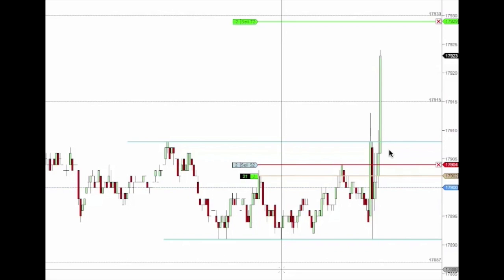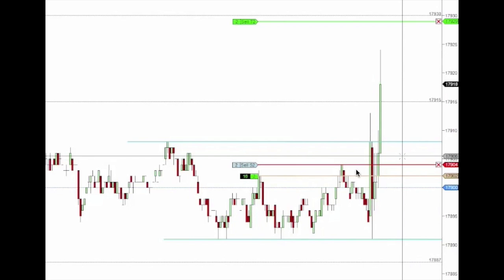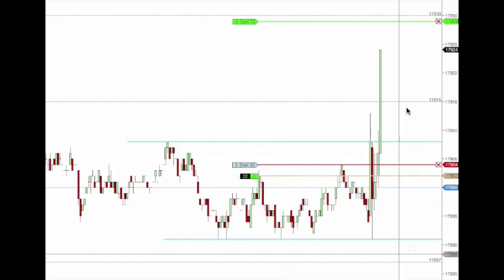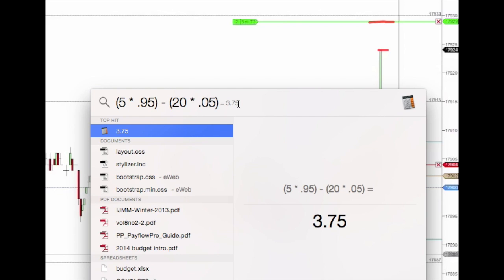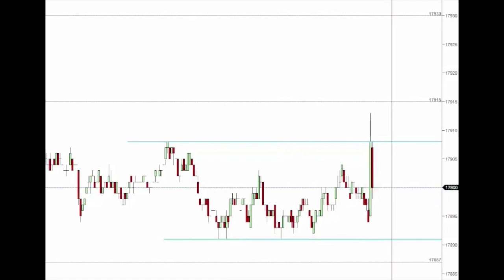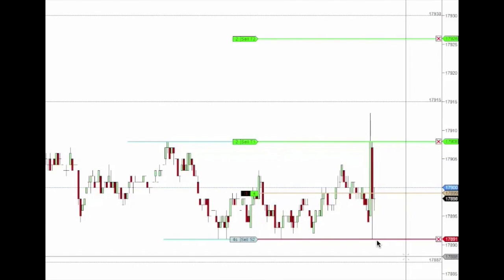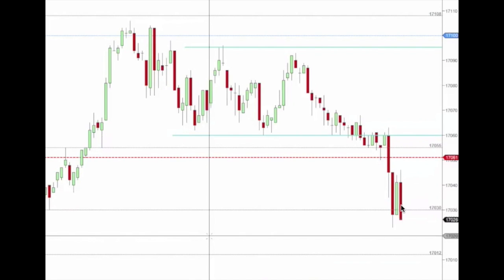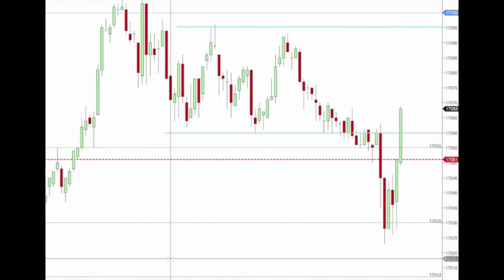Some Thoughts on Trade Management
This video is about Some Thoughts on Trade Management